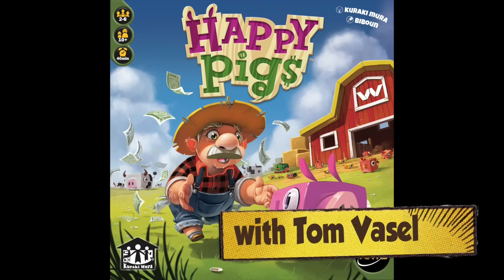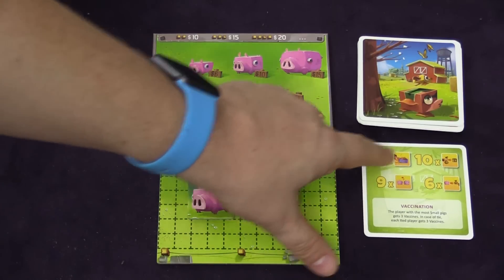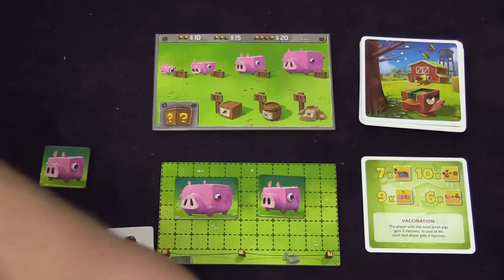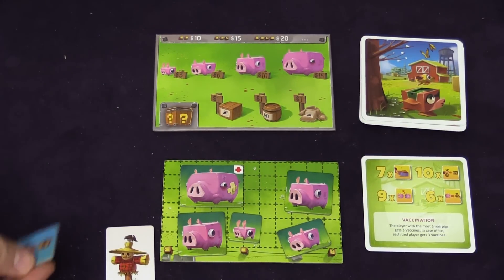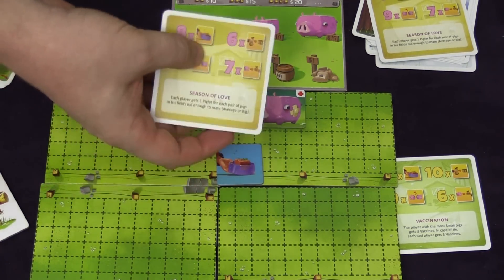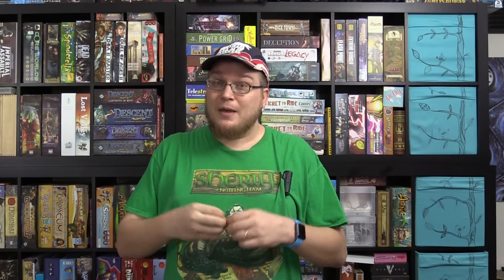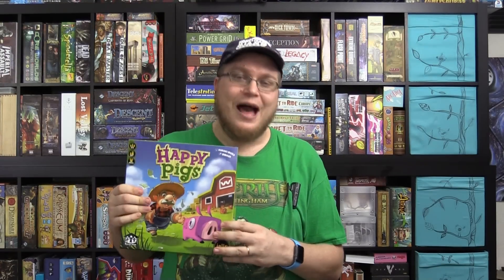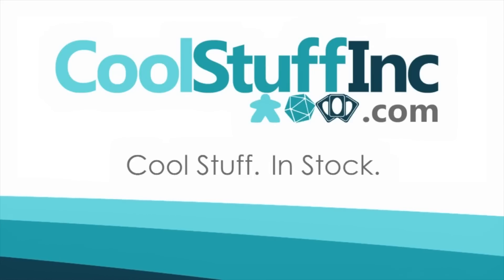Happy Pigs (IELLO Version) Review - with Tom Vasel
Tom Vasel takes a look at this reprint of Happy Pigs, the game about having the merriest and longest pigs of all!

00:00 - Introduction
01:08 - Game overview
05:29 - Final thoughts